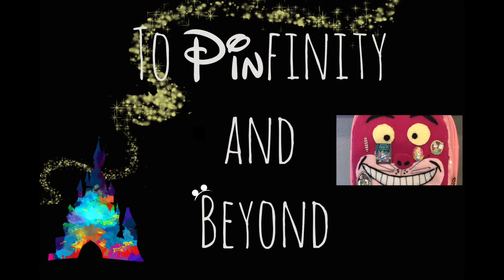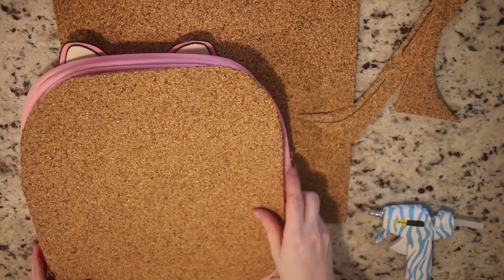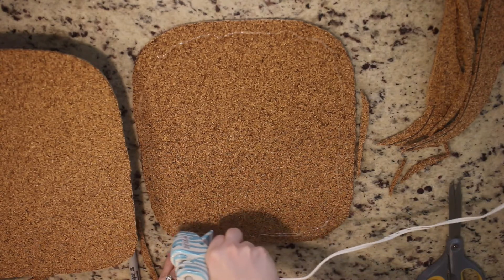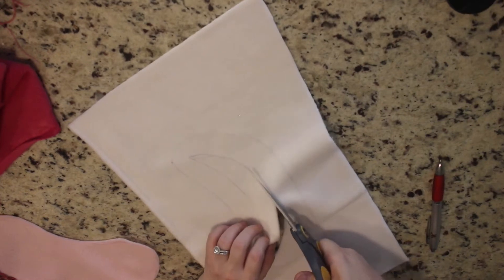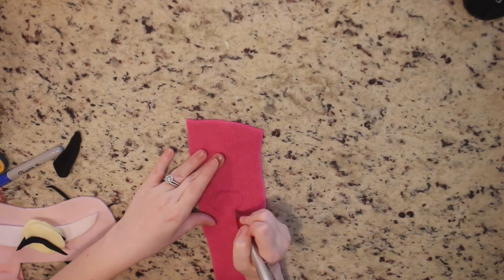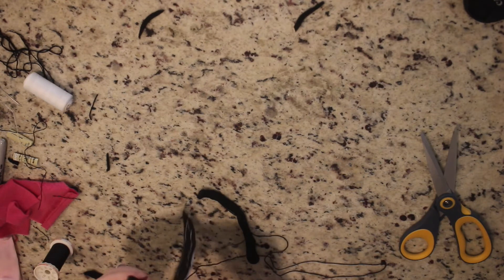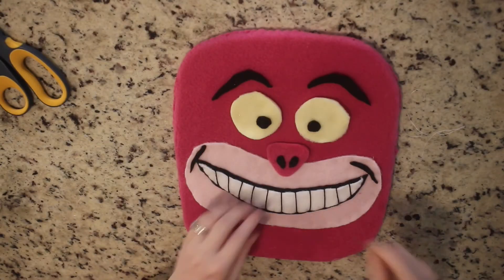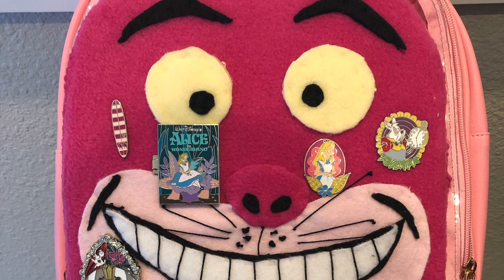Cheshire Cat Themed Disney Pin Bag Tutorial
Ita Backpack: